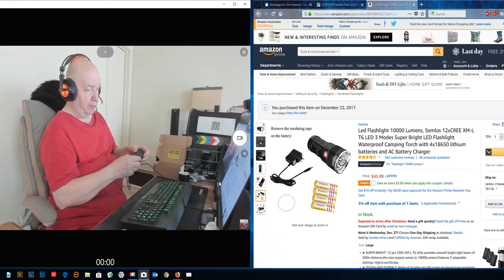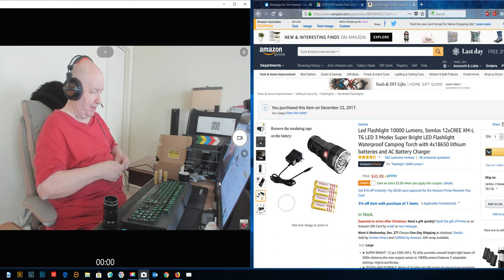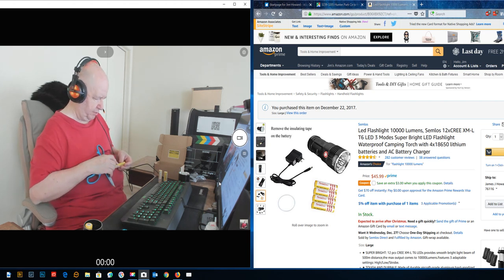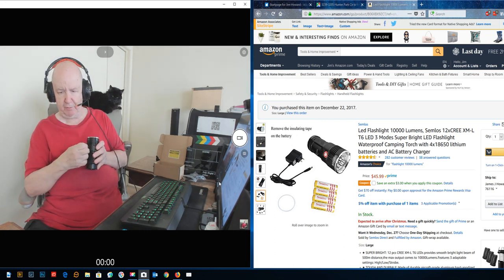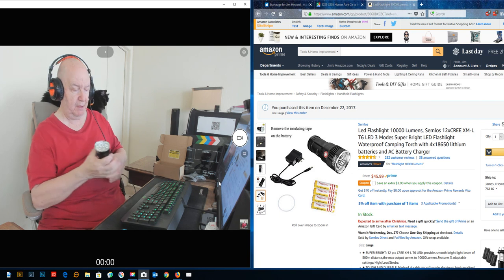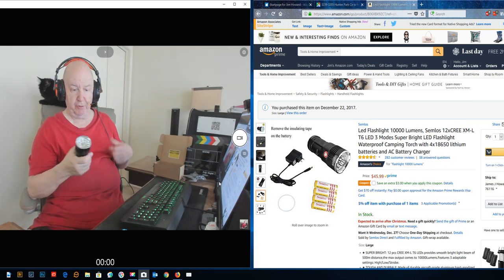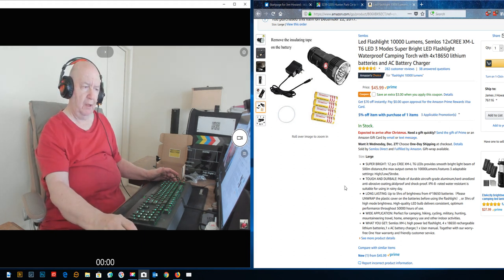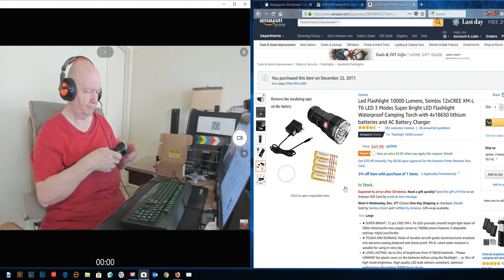Another YouTube video from Jim Howard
Review of Semlos flash light.
In Amazon Store

This is a super flashlight. This is the mother of all flashlights. OK, I guess you can tell from the video that I love flashlights.
In fact, I think my life may have been saved by a flashlight or at least it saved me from getting my ass kicked.
I love this flashlight. It is super well built. It puts out a LOT of light. Do not shine in your eyes. Do not shine in the eyes of anyone unless you need to do so.
This flashing is solid state, putting out up to 10000 lumens of light. It takes 4 18650 batteries and they come with the flashlight.
The flashlight meets IPX 8 standard. It is water and dust proof.